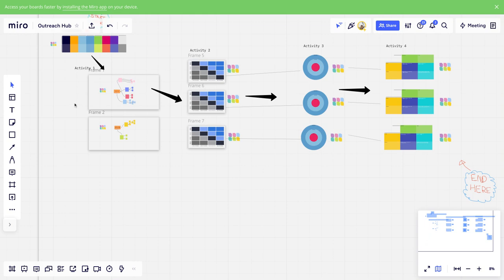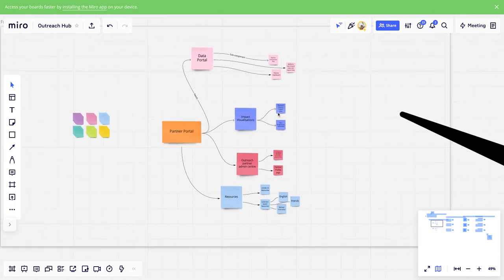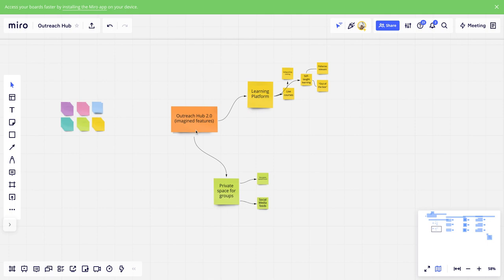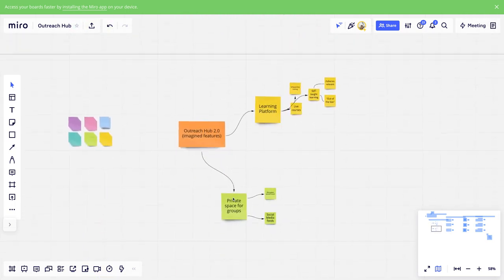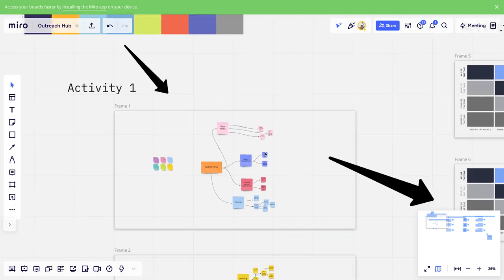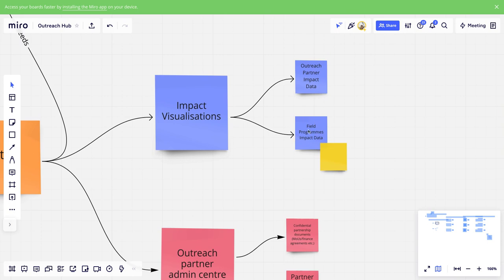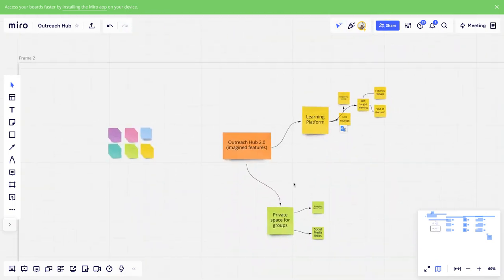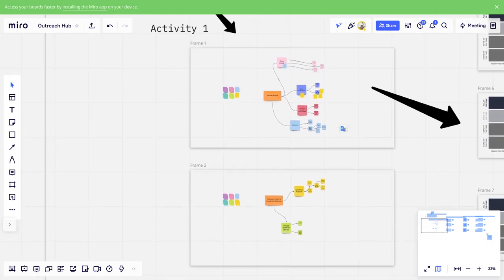Activity 1_ Miro